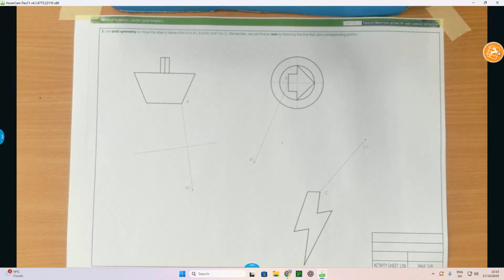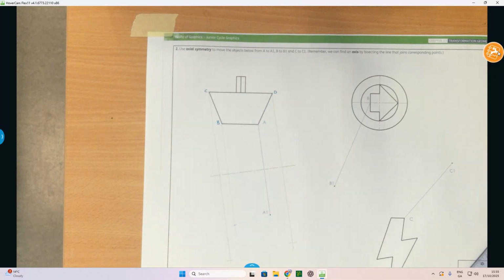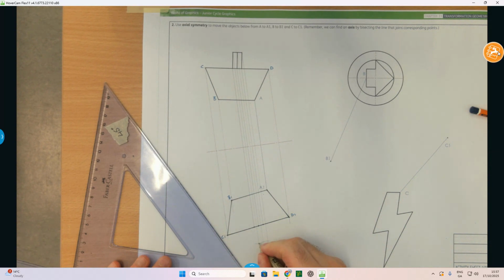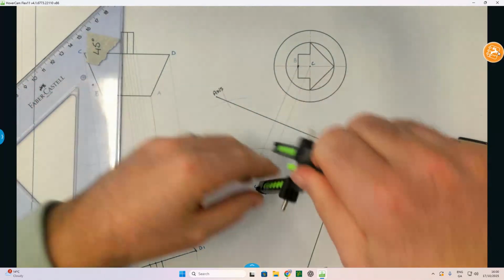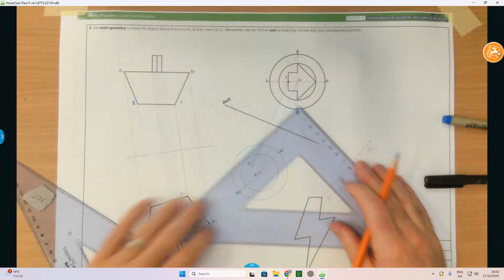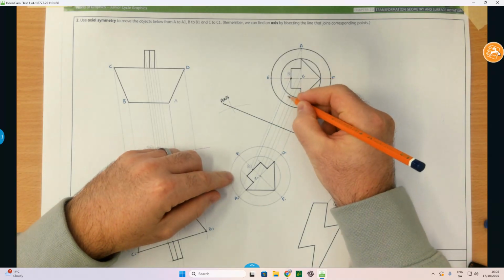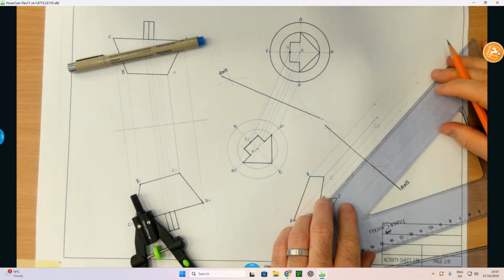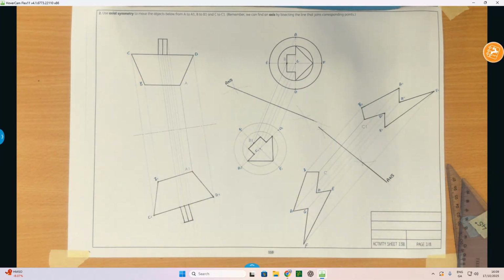Transformation Geometry - Axial Symmetry (WOG)